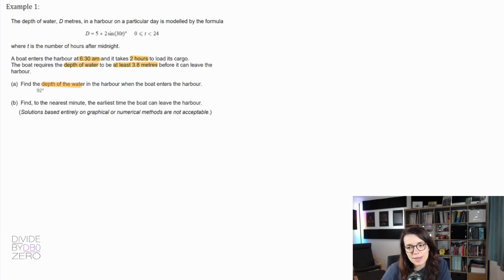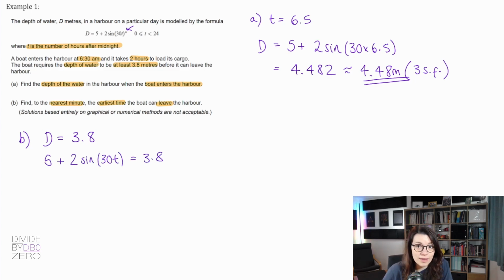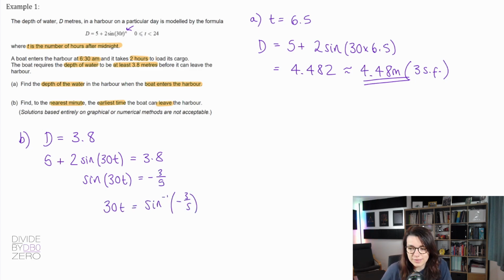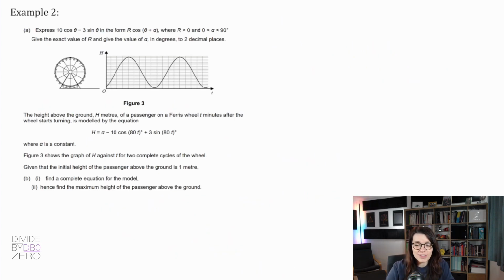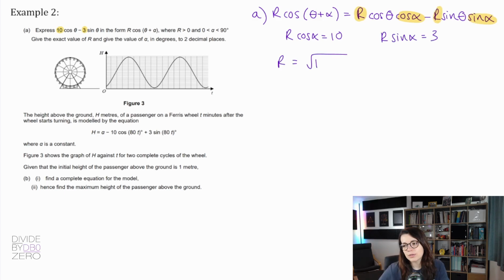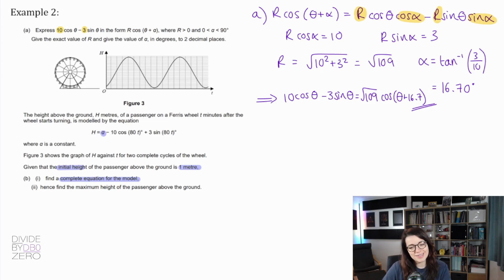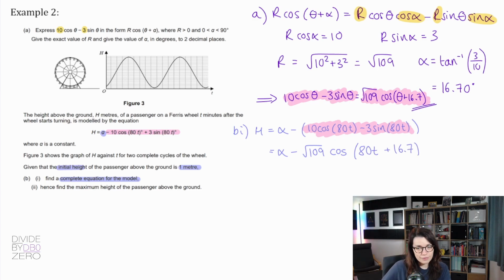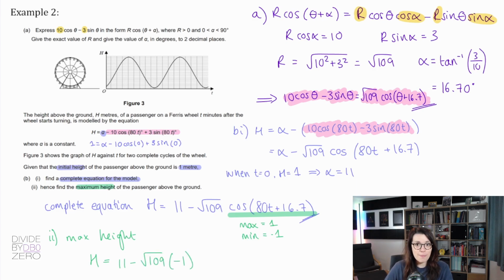Trigonometry - Modelling | A Level Year 2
See some examples of Trigonometry - Modelling for A Level Year 2.

Chapters:
00:00 Example 1
02:46 Example 2
06:01 Outro